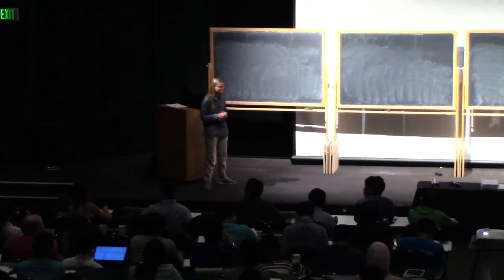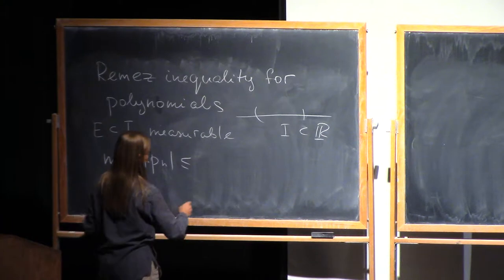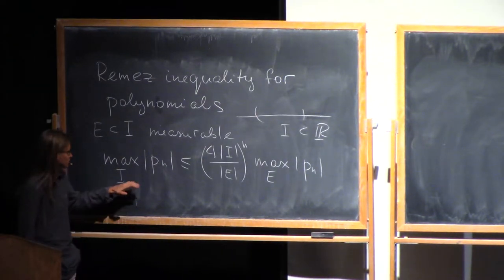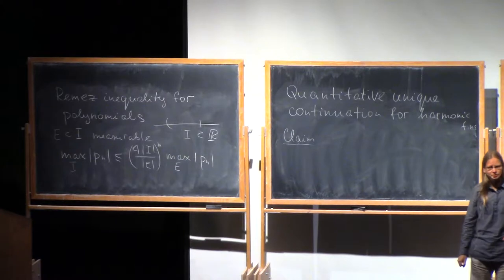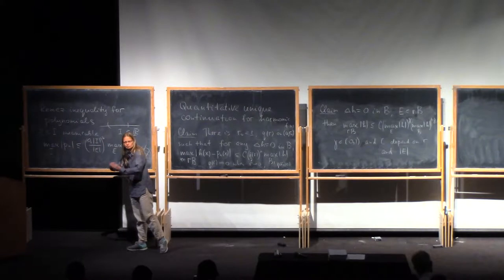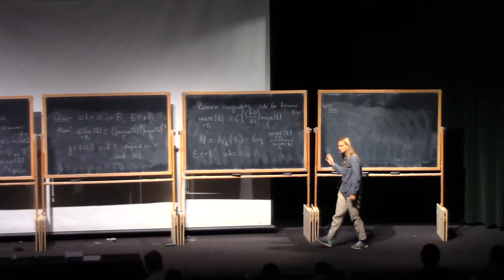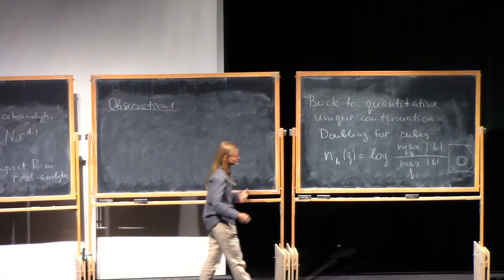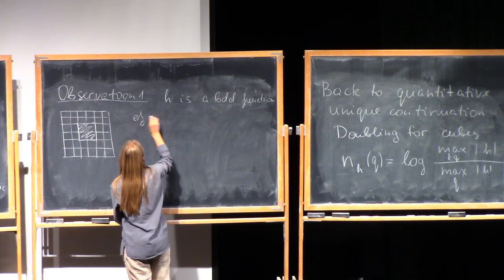Eugenia Malinnikova, 3.1, Quantitative Unique Continuation for Solutions of Second Order...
Quantitative Unique Continuation for Solutions of Second Order Elliptic Equations

Eugenia Malinnikova, Norwegian University of Science & Technology

Frequency function of solutions to second order elliptic equations and zero sets of Laplace-Beltrami eigenfunctions

In 1966, Shmuel Agmon introduced the method of logarithmic convexity for weighted norms of solutions of second order equations. These ideas were developed by Almgren and later by Garofalo and Lin, in particular, to prove unique continuation results for a wide class of second order elliptic equations. We will give an introduction to Almgren’s frequency function, monotonicity formula and quantitative unique continuation results, including the three-ball inequality and Cauchy uniqueness inequality. These ideas can be applied to estimates of the zero sets of eigenfunctions of the Laplace-Beltrami operator on compact manifolds. In dimension two, the first result was obtained by Donnelly and Fefferman in 1980s. Their estimate for the size of the zero set from above was slightly improved in our recent work with A. Logunov, the new ingredients of the proof being the combinatorial properties of the frequency function. More detailed analysis of the frequency function led Logunov to new estimates for the zero set of eigenfunctions in higher dimensions, we will survey some of his results.
Prerequisites: Real analysis and basic theory of elliptic PDE, some familiarity with Hausdorff measure.